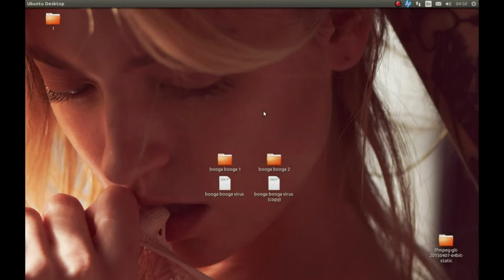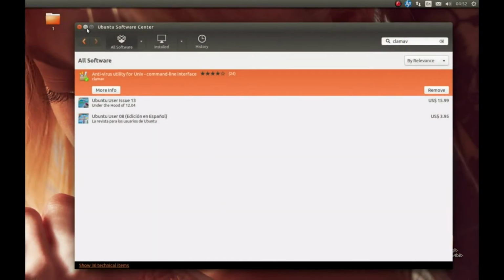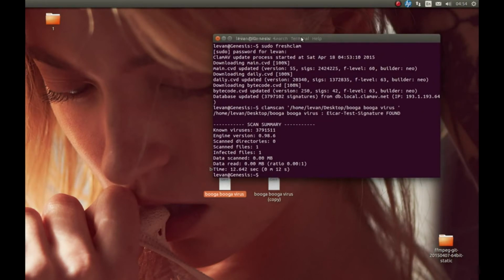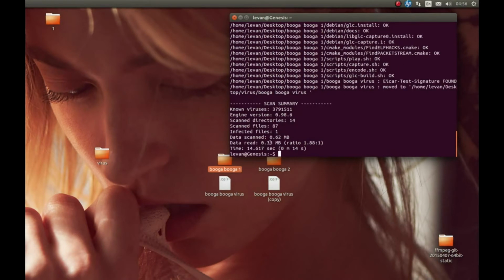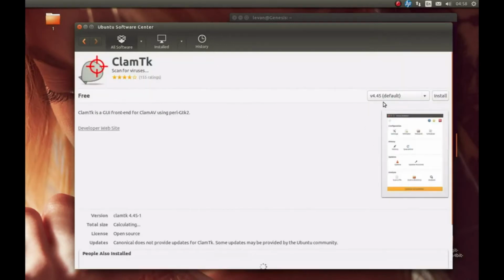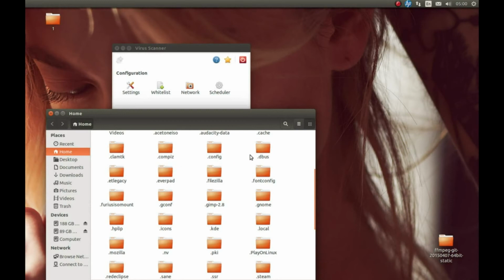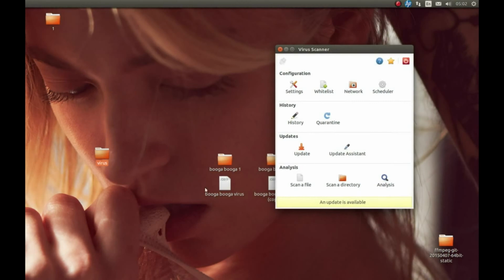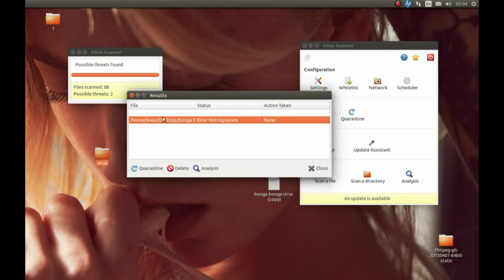Linux/Ubuntu antivirus - Clamav and Clamtk guide [Boosted volum]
Linux antivirus - Clamav and Clamtk

ClamAV is an open source antivirus engine for detecting trojans, viruses, malware & other malicious threats.

This scans for linux and windows malicious software

update the virus definitions

sudo freshclam

To check all files on the computer, displaying the name of each file:

 clamscan -r

Check file and move infected files to another folder

clamscan -r --move=/home/USER/VIRUS /home/USER

remove infected files

clamscan -r --remove /home/USER

If the clamav tells you that there is a new version of clamav do not worry about it the most important thing to have latest database (freshclam)
If clamtk tells you that there is a new gui version again don't worry about it the important thing is the database